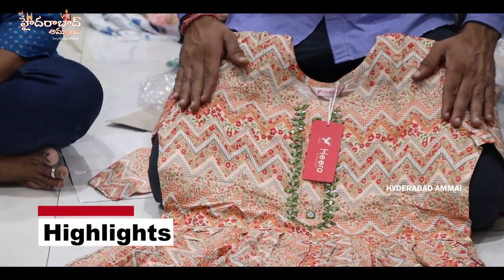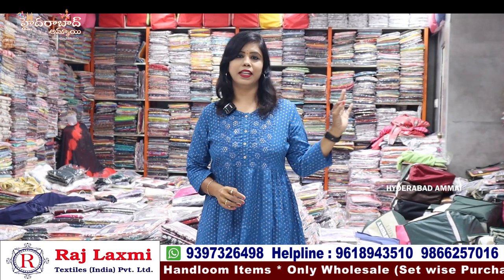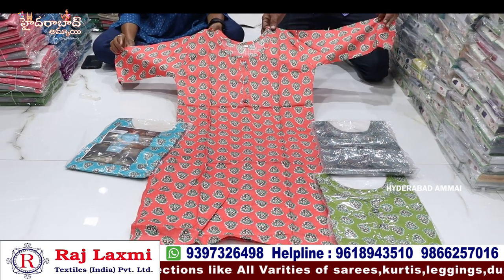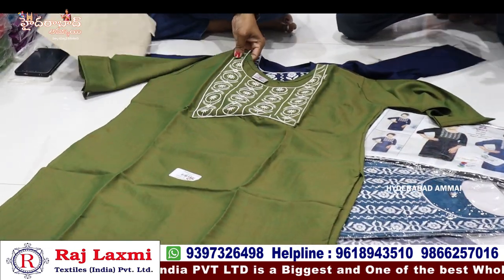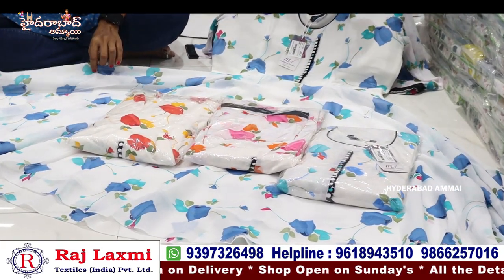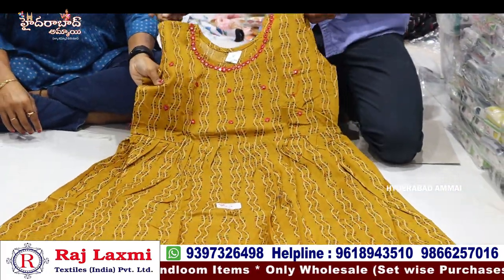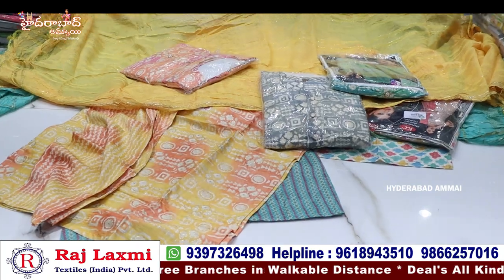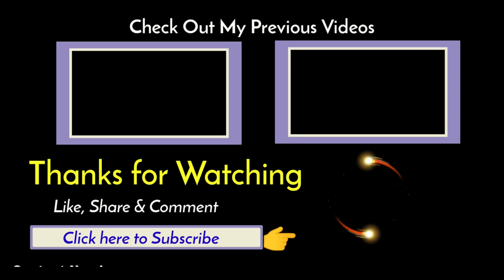Amazing Kurti Collections with Lowest Price || Hyderabad Biggest wholesale shop ||Rajlaxmi Textiles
Hi Everyone. Welcome to our Hyderabad Ammai channel. Today I am Exploring Raj Laxmi Textiles Pvt. Ltd Latest KURTIS Collection . This is One of the Biggest Wholesale Shop at Madina.We should Purchase Set wise. Retail purchases not available.Transport facility available for Rs.10,000 Purchases. Here All Kinds of Women's Wear Collections Available like Sarees, Kurtis, Leggings, Dupattas,Dress Materials, Party Wear Dresses ,Kid's Wear, Nighties & Fabric Collections.

Address:
21-1-471 & 471/1,Rajlaxmi Textiles House, High court Gate no -5, Opp. Lane Second Left, Rikab Gunj, Near Madina Circle, Hyd-2, T.S

         Your's
  Hyderabad Ammai😍
  Keep smiling🤔😃